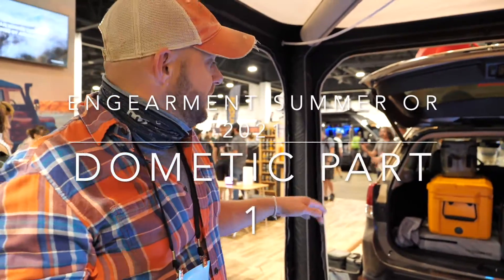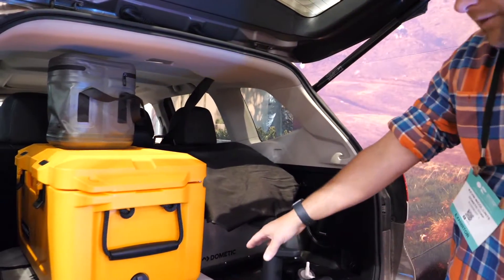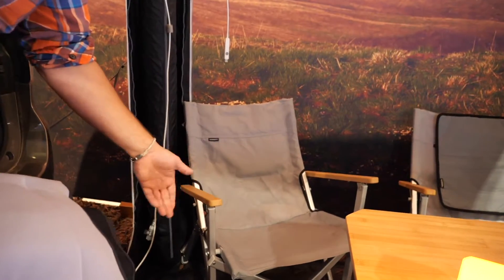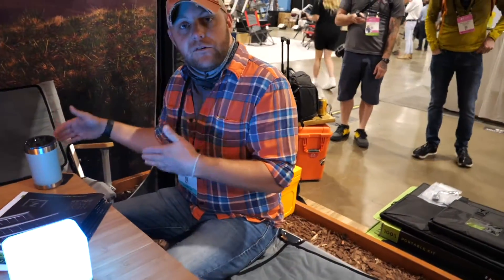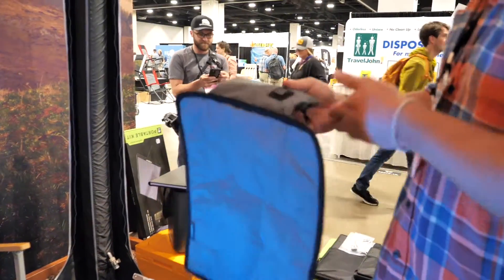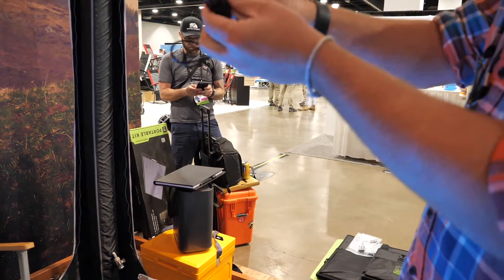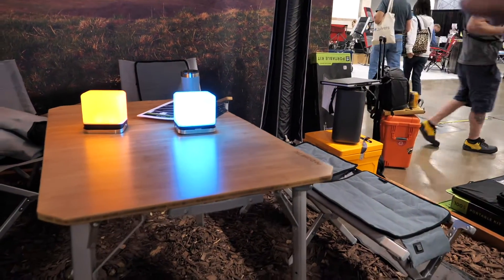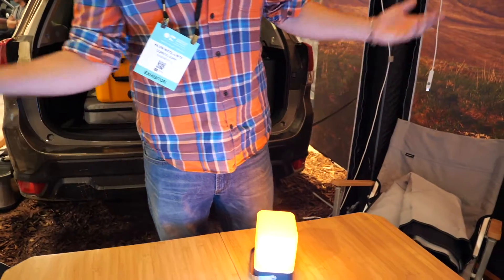Outdoor Retailer Summer 2021 - Dometic Go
Outdoor Retailer Summer 2021 - Dometic

Check out the upcoming camping gear from Dometic.